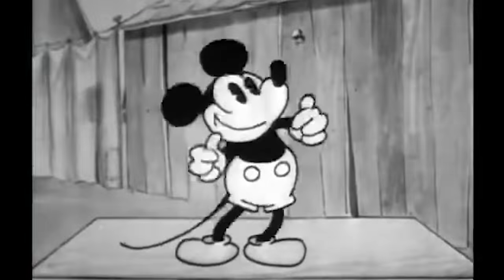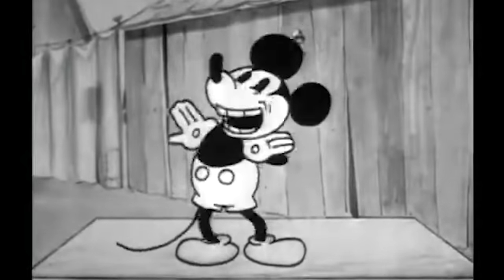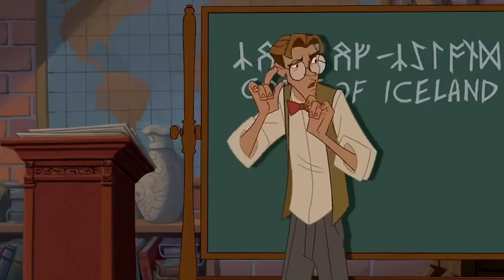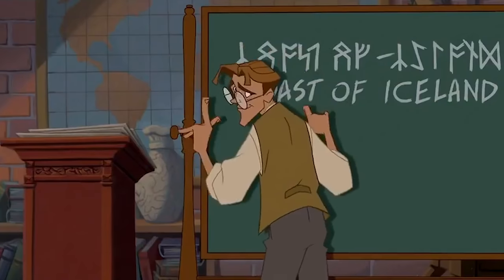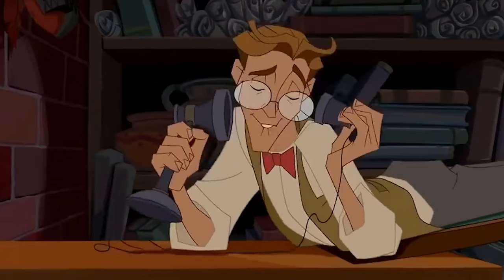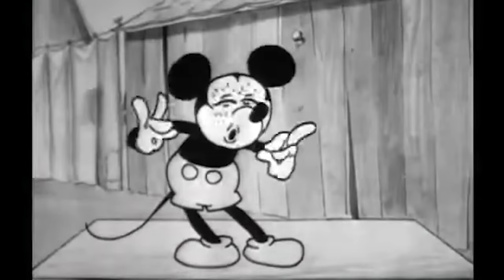STOP Taking This Art Style Advice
Folks, it’s time for drama. It’s time to subtweet. It’s time to take some umbrage. Today I’m particularly calling out some advice I’ve seen floating around about how to find and develop your art style. And while it might seem like I’m splitting hairs, I’m going to give you the principles of what to do instead.

Personal Critiques and a Brand New Biko's Backpack are available

The ALL NEW Learn Character Design Course is a comprehensive Character Design Curriculum, available now